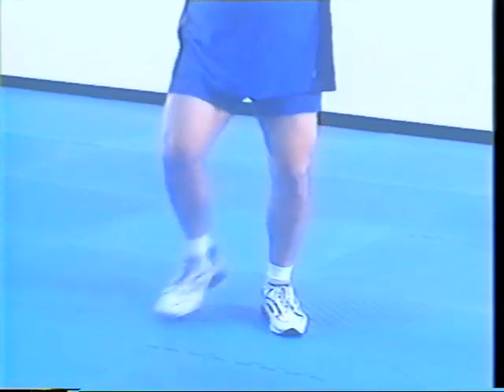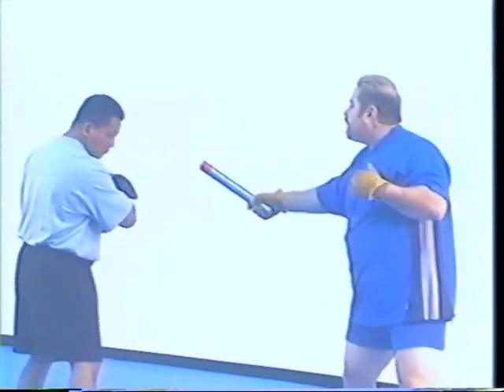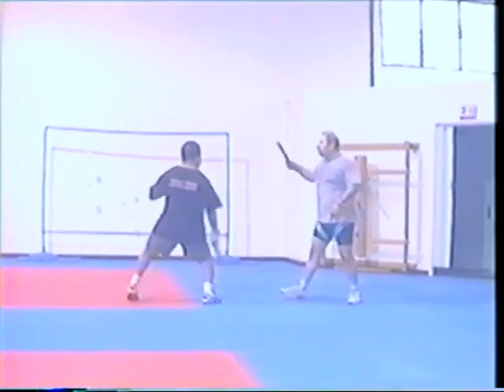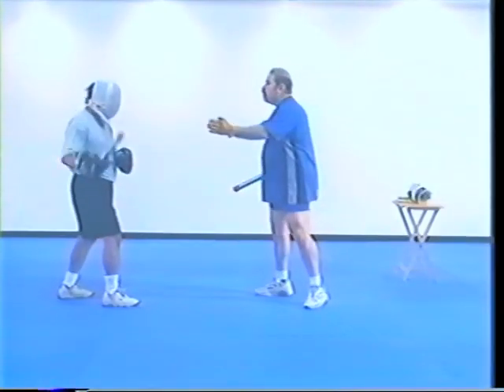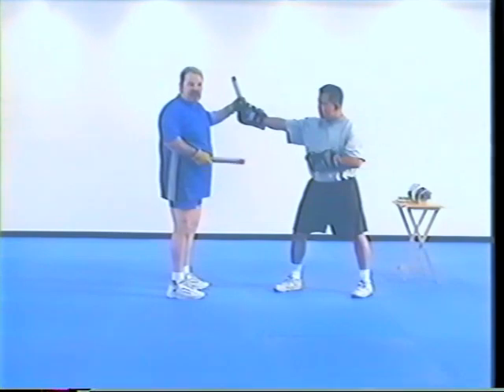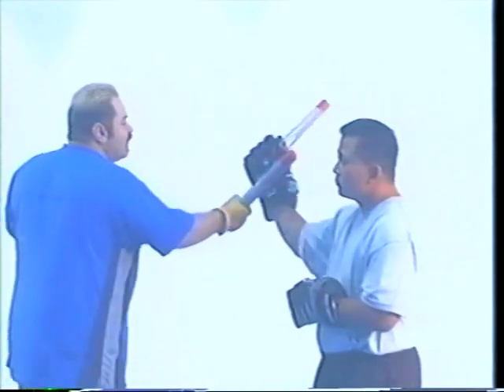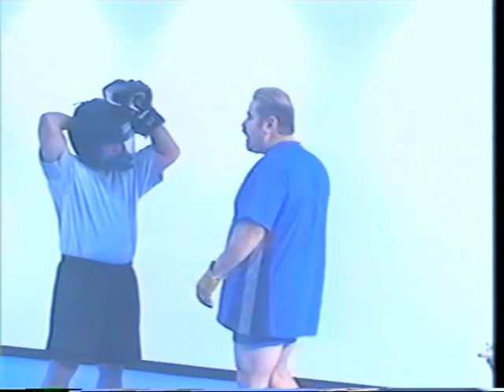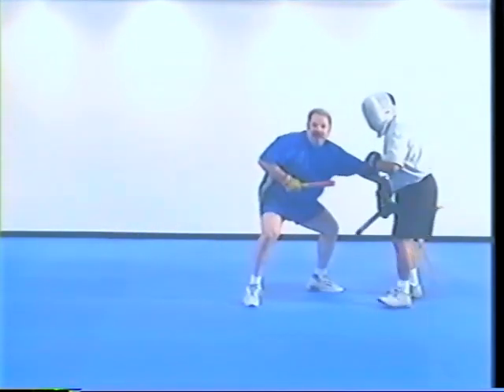Нож. Ножевой бой. Часть 6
Тула клуб боевых искусств "КАТАНА". Групповые и индивидуальные тренировки для детей и взрослых по БОКСУ, КУДО, МУАЙ ТАЙ, УЛИЧНОЙ САМОЗАЩИТЕ, НОЖЕВОМУ БОЮ. Набор с 5-ти лет. Всех желающих берём постоянно!!!
Детская подготовительная группа КУДО в Туле.  Каратэ и Муай Тай для детей и взрослых! Тайский бокс! Самозащита в Туле! Самозащита для детей. Учу всех драться чтобы не боялись постоять за себя и могли дать сдачи! Набор постоянно, с 5 лет у детей и у взрослых без ограничений! Пол, возраст и уровень подготовки, роли не играют! 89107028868